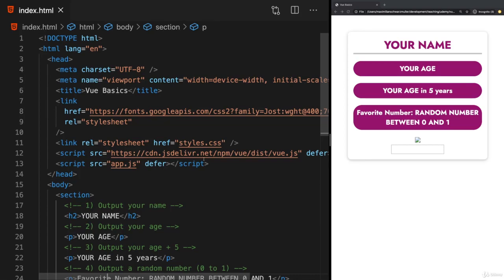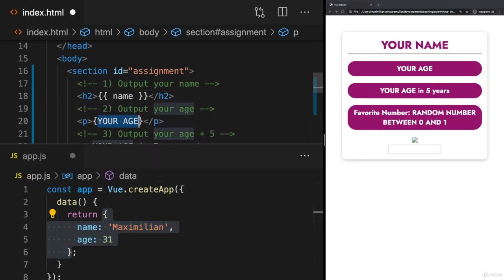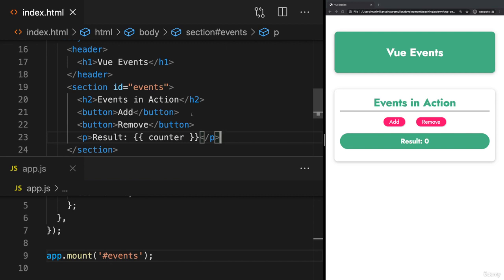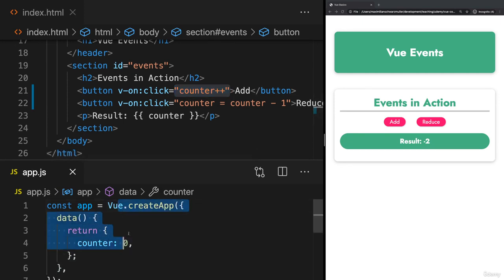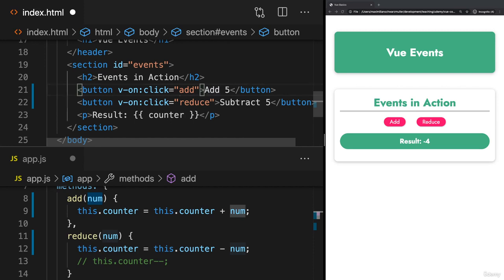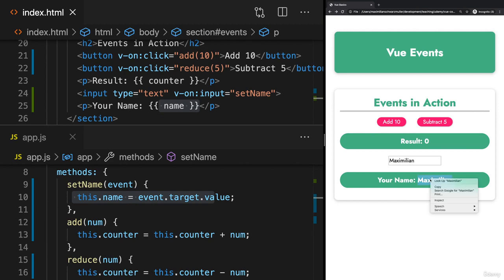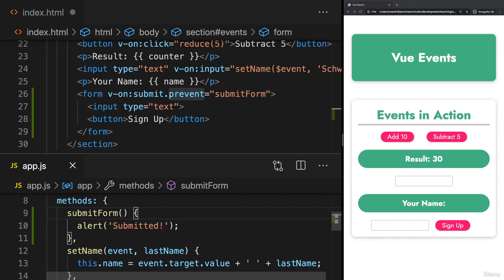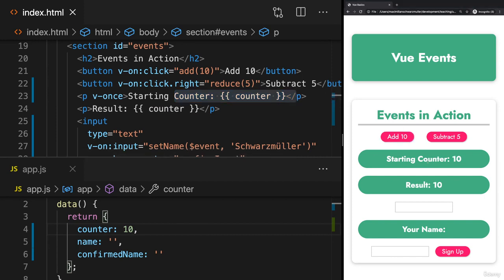Vue 2 part 3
счётчик, событие инпута, клика, v-once